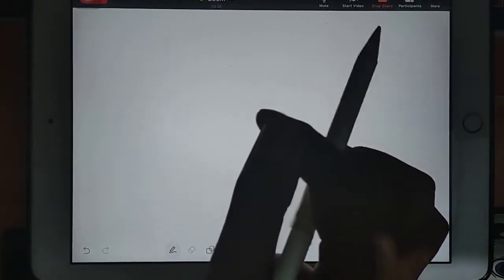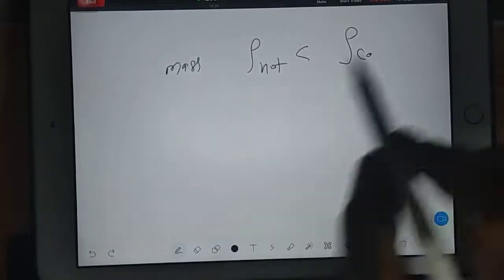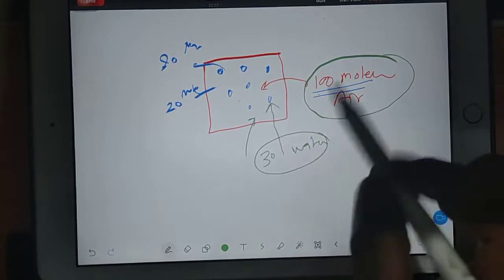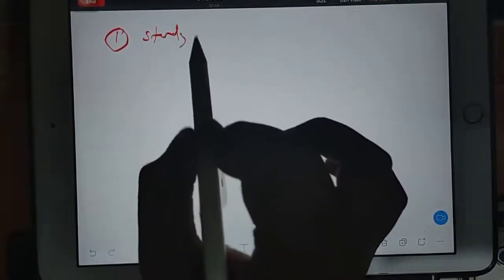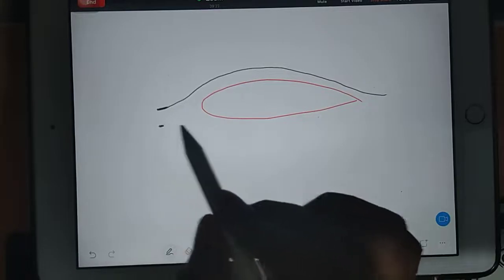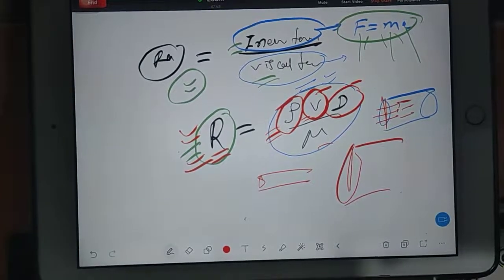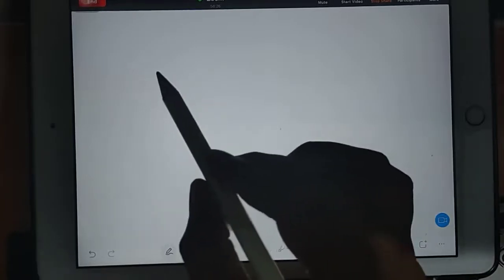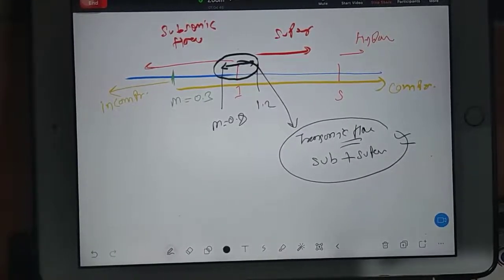Flow around the object | Humidity | Aerodynamics | Aerospace Engineering GATE lectures preparation